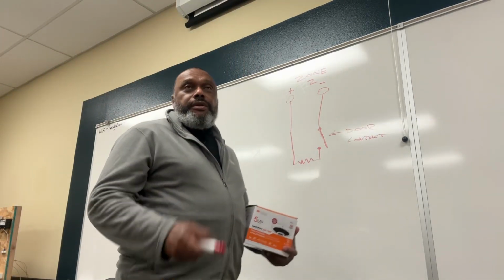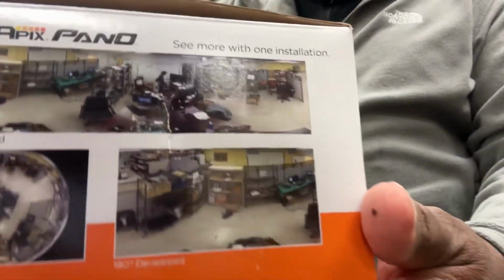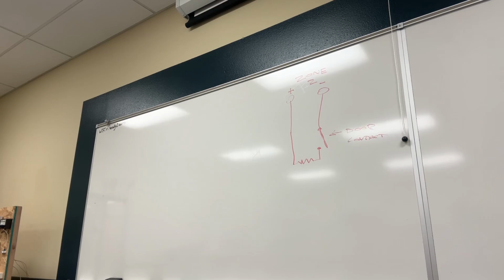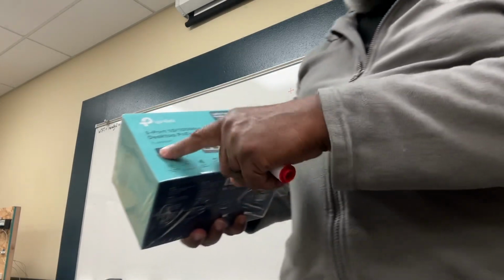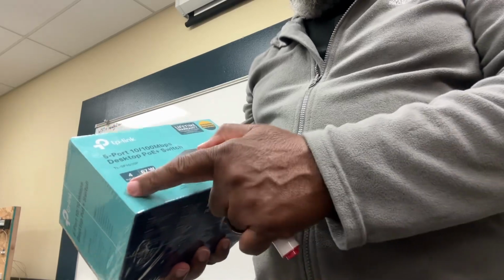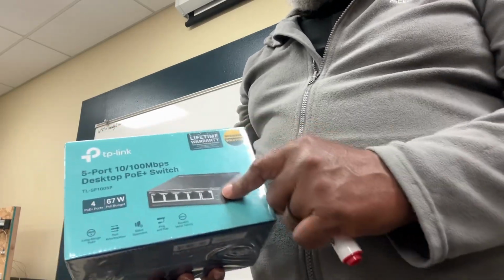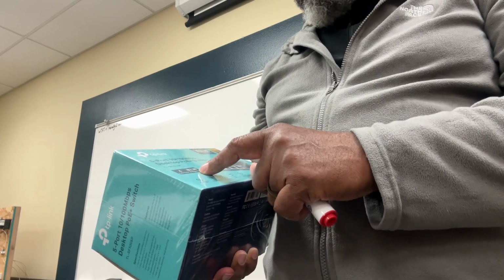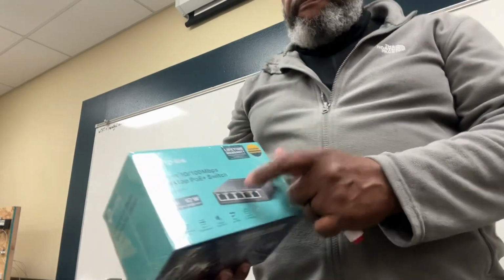How to install a Security Camera system class overview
How to install Security Camera Systems. Class overview including IP Security Cameras, POE Switch and Network setup. Installation best practices and techniques. Introduction to Burglar (Intrusion) Alarm Systems, how to install and service. Instructor Phil has dedicated over 4 decades of experience on how to protect people, places and things.